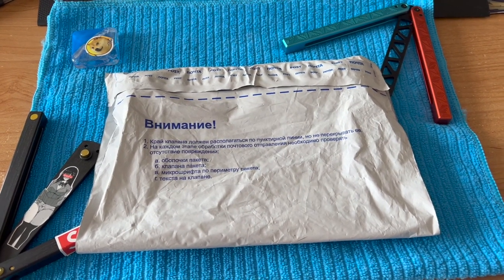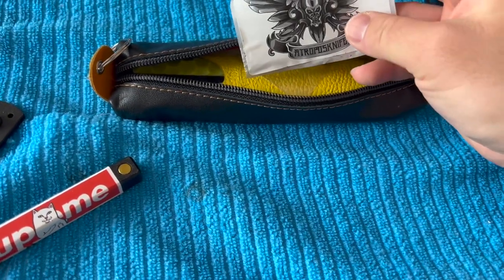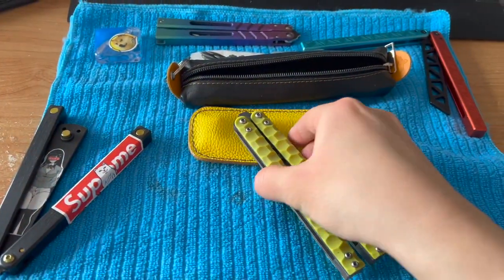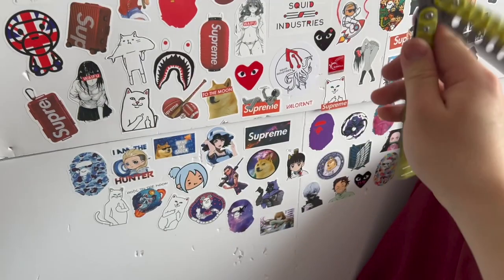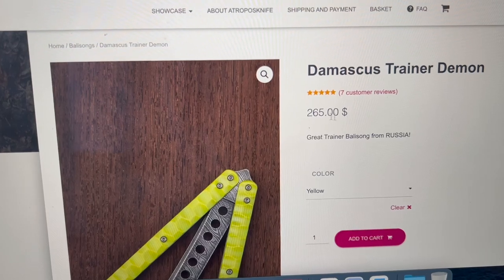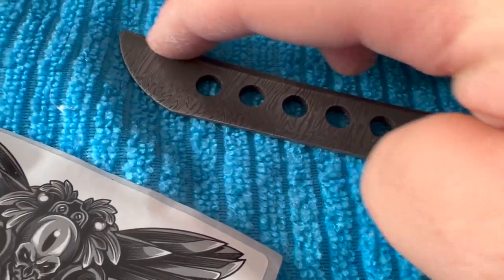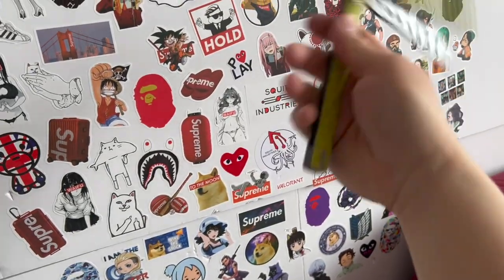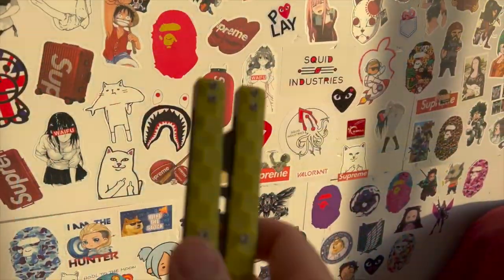Atropos Damascus Demon Trainer GRAIL UNBOXING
Grail unboxing! really excited.
It's happening!!!